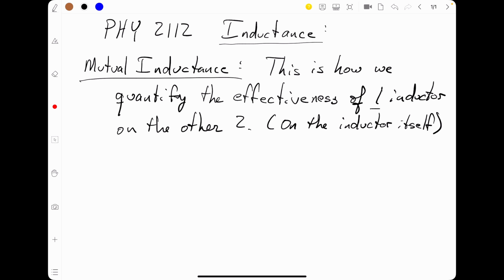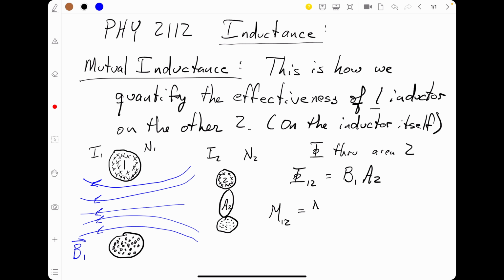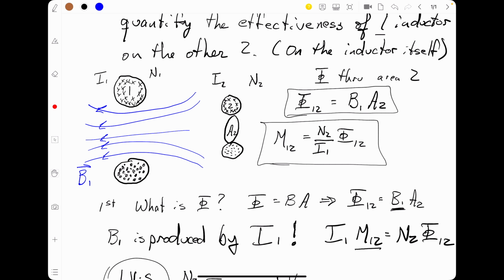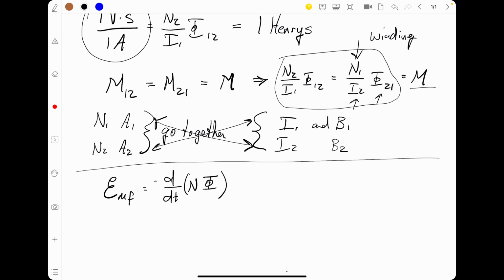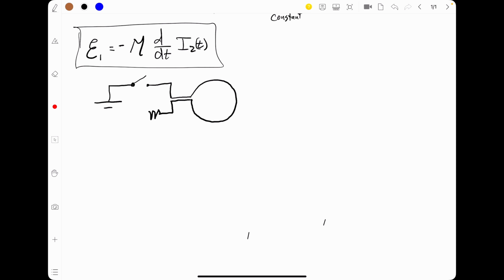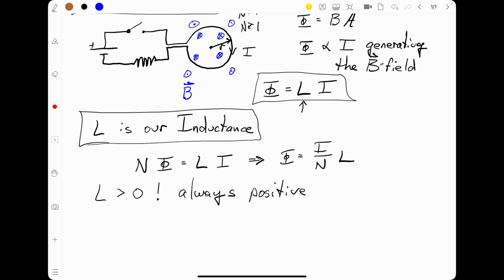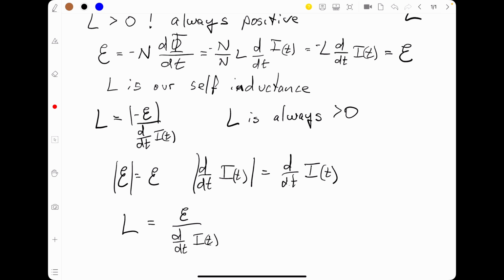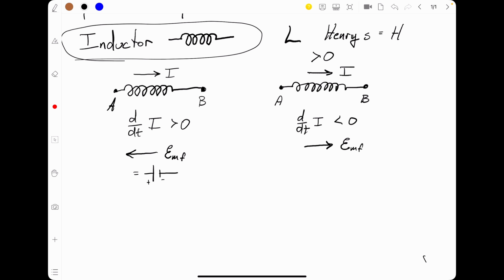PHY 2112 Lecture 13 part 1